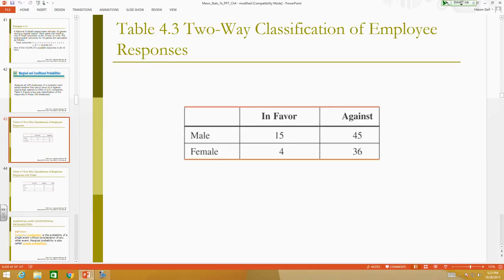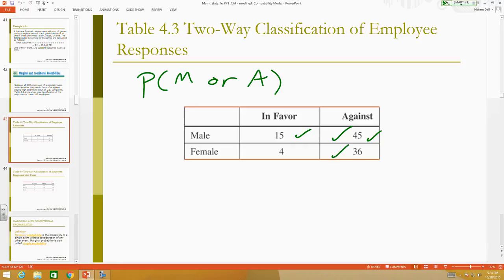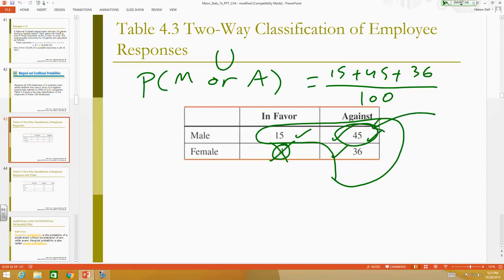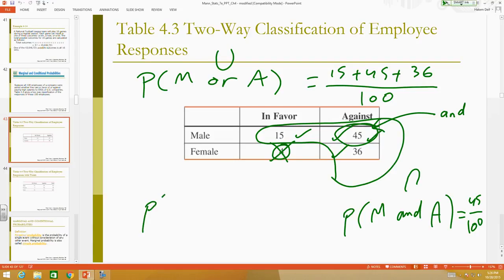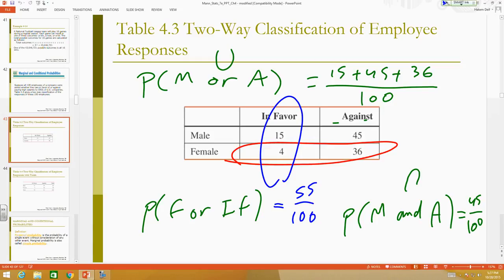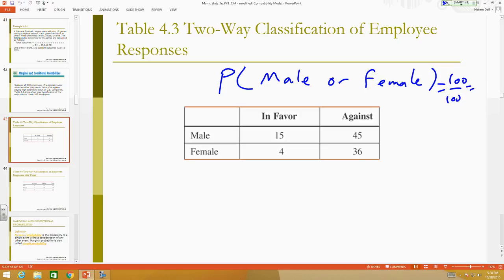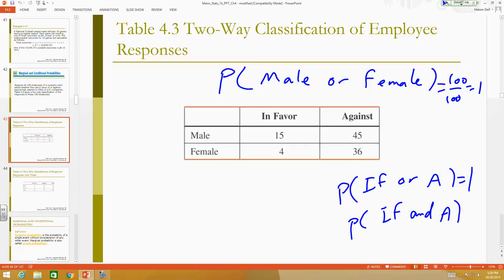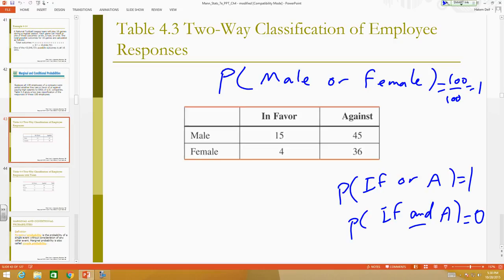4.2 H Table Union (Or) Probability